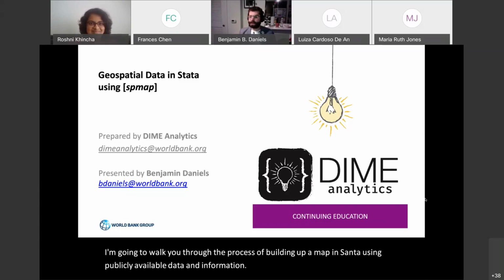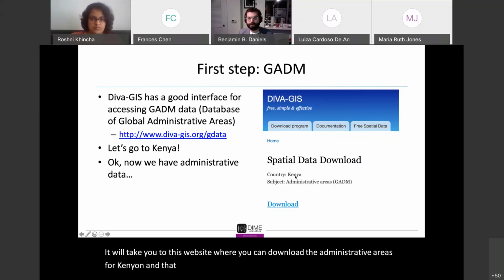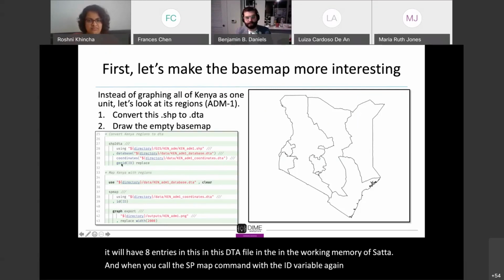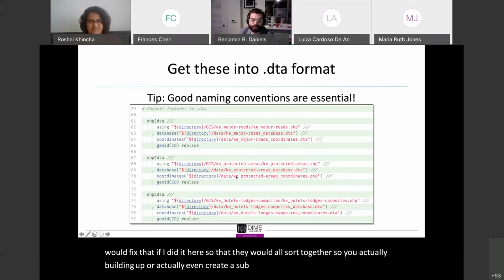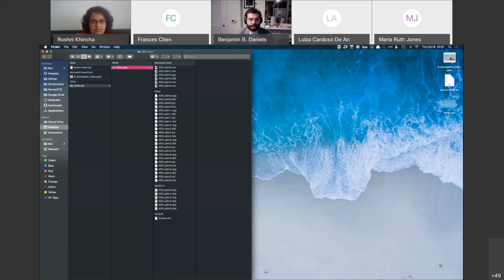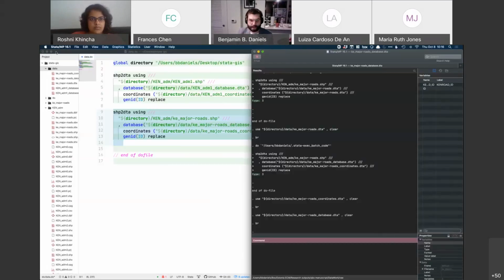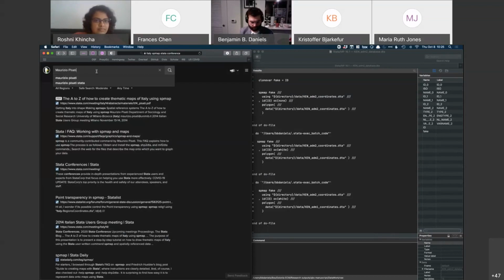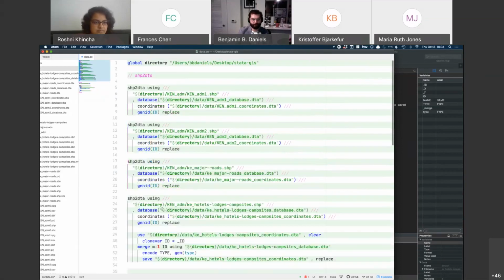DIME Continuing Education: Spatial Data Analysis in Stata 2020-10-08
In this video, I outline and demonstrate the use of Stata's -shp2dta- and -spmap- commands for the DIME Continuing Education series.